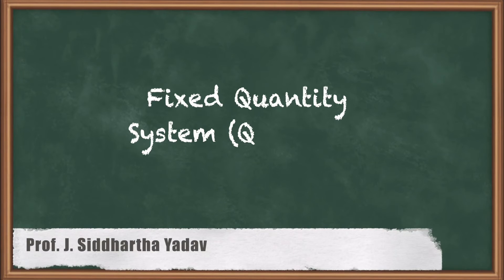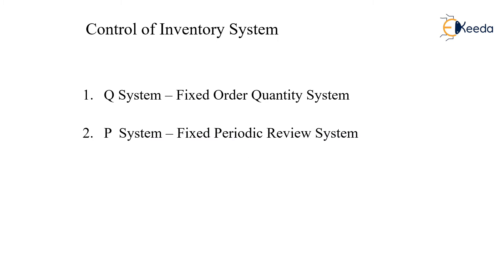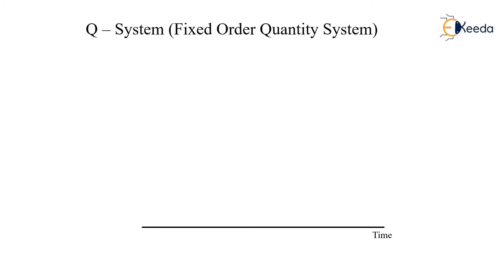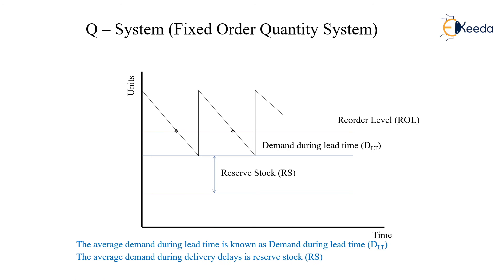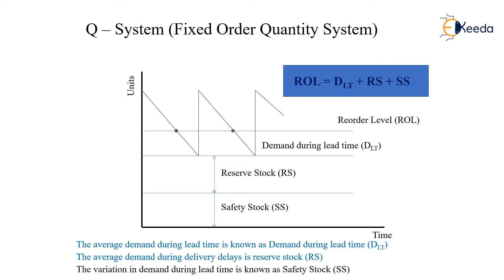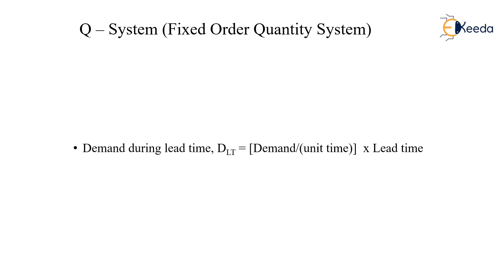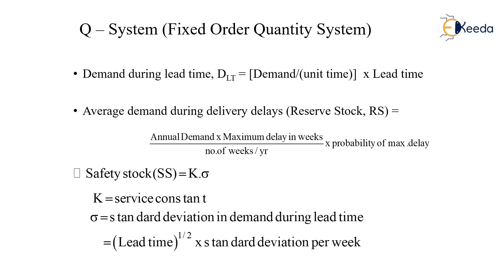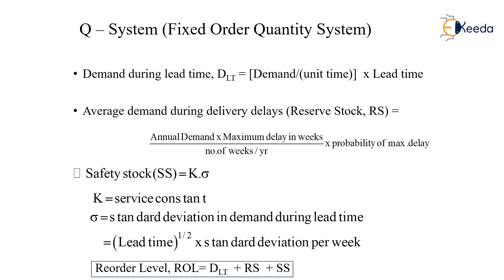Fixed Quantity System(Q-System) - Inventory Control - Production Planning and Control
Video Name - Fixed Quantity System(Q-System)

Chapter - Inventory Control

Happy Learning!